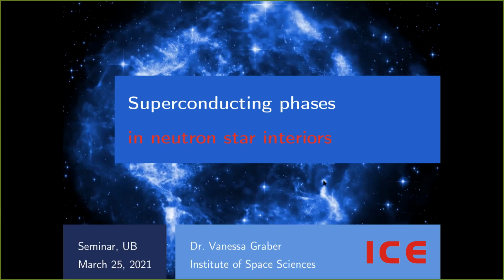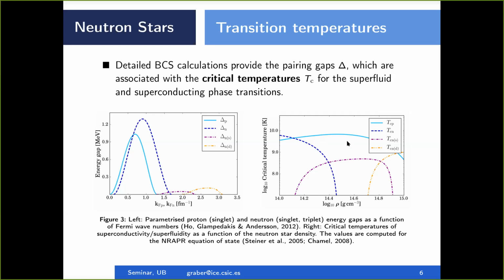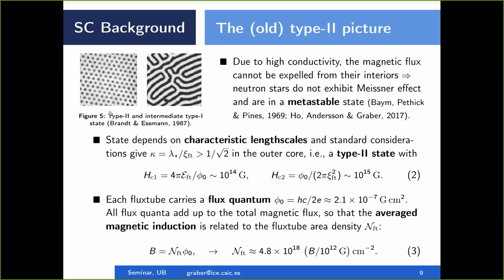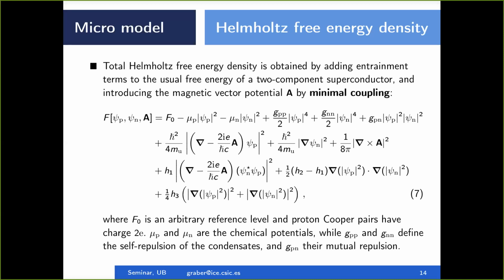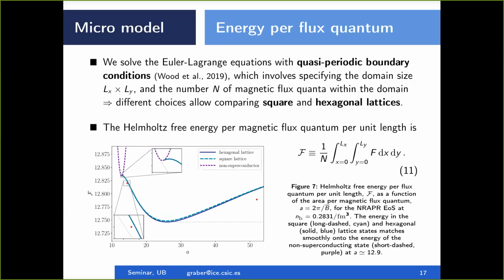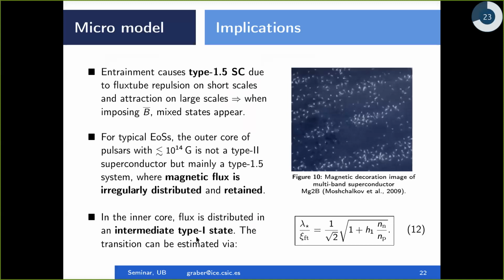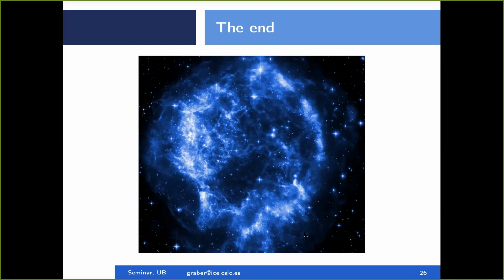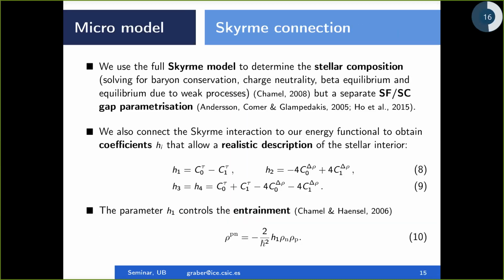Superconducting phases in neutron star interiors by Vanessa Graber (IEEC)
Neutron stars unite many extremes of physics which cannot be recreated on Earth, making them excellent cosmic laboratories to study dense matter. One exciting characteristic is the presence of superfluid and superconducting components in mature neutron stars. Albeit created under very different circumstances, such macroscopic quantum behaviour exhibits many similarities with terrestrial condensates such as superfluid phases in helium, ultra-cold atomic gases, heavy-ion collisions or superconducting transitions in metals. In this talk, I will focus on the last relationship and discuss how we can describe the interiors of neutron stars by means of a two-component Ginzburg-Landau model, a framework well-known from the study of laboratory superconductors. By adapting this description to the neutron star interior and connecting it with realistic superfluid parameters and equations of state (specifically the Skyrme functional), we are able to determine the equilibrium properties of the superconducting component throughout the entire neutron star core. I will present the phase diagrams resulting from these analyses and discuss how our new approach can provide insights into the microphysical magnetic flux distribution in neutron star interiors.